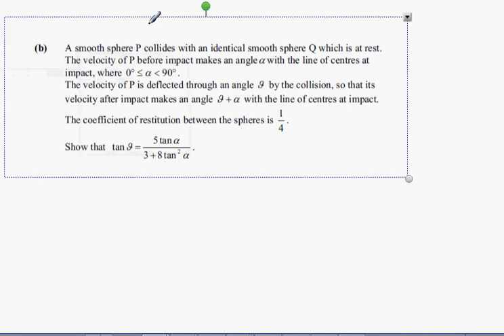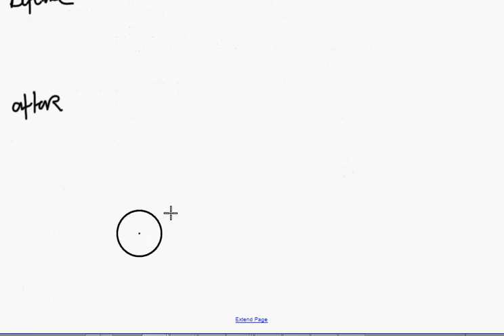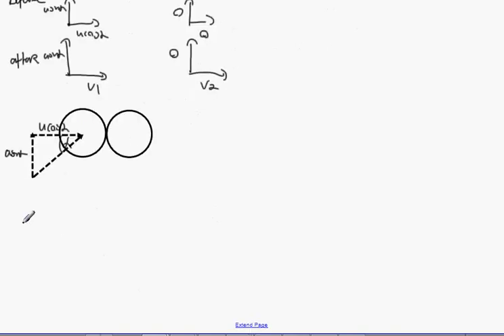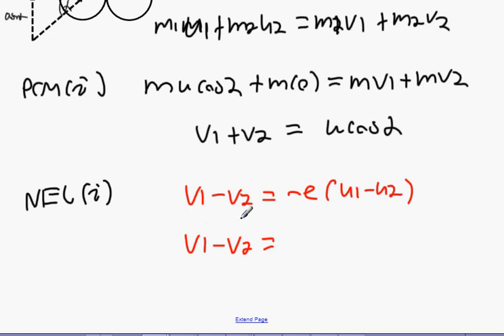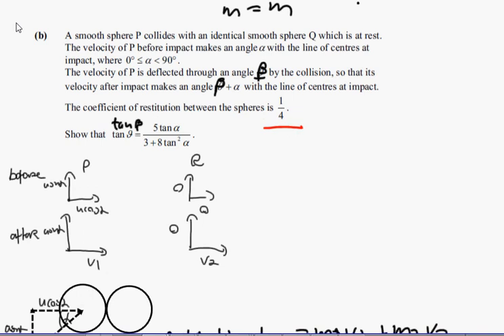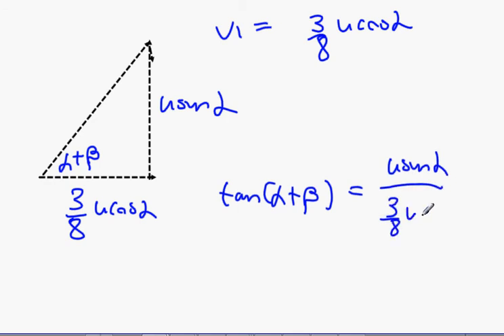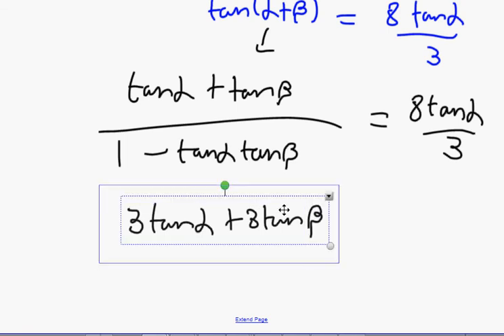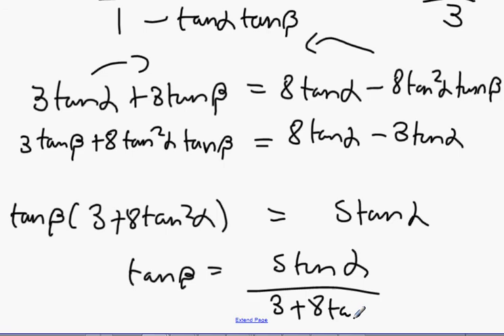2002 collisons 5b